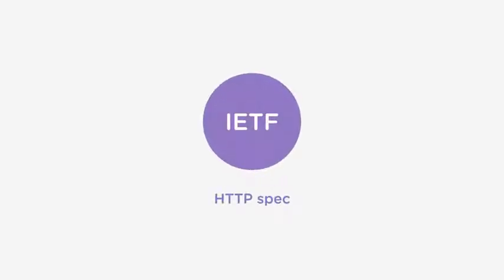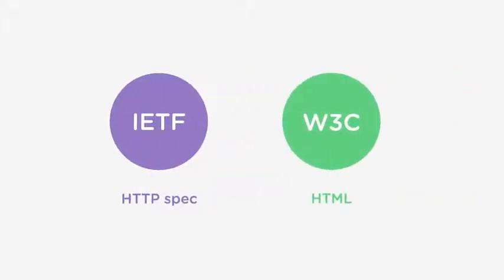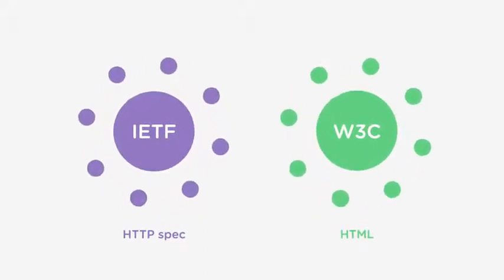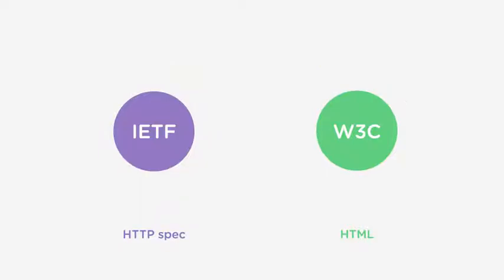Introduction - PHP Standard and Practice Part 1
PHP is a progamming language that peaople now this is the most advanced language.
In this cource you will learn about PHP best Standard and Practices.
Here you can download the source file.